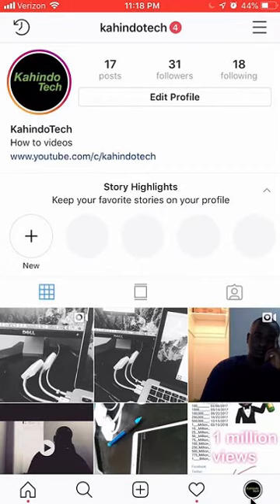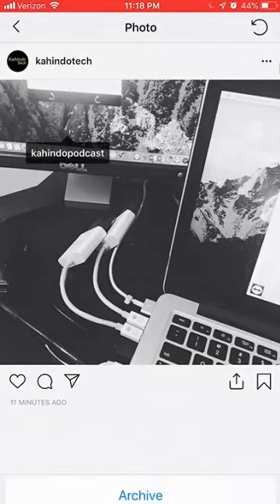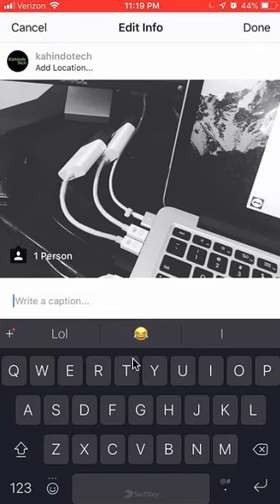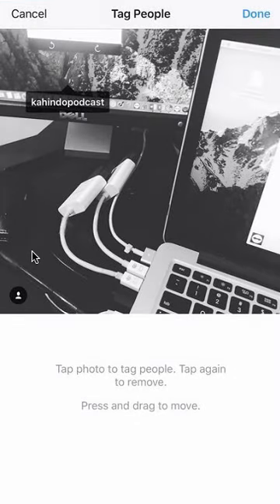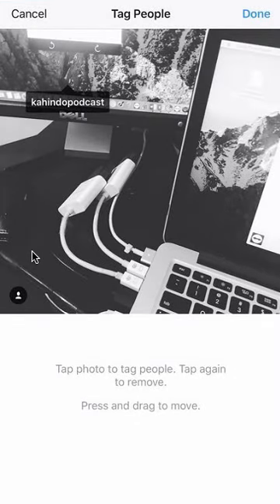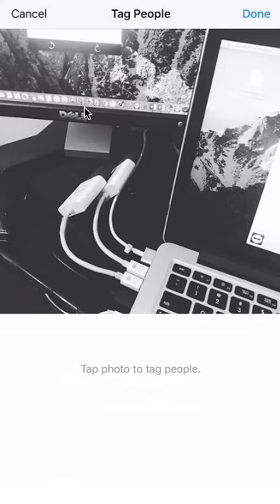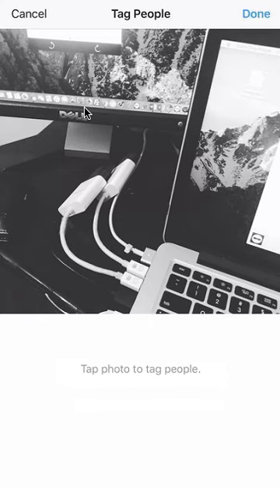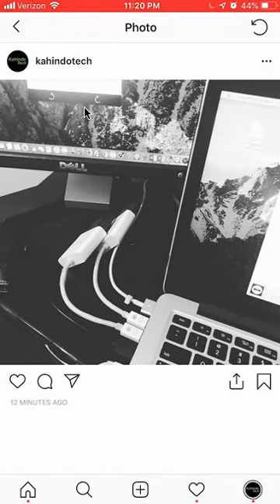How To Untag People In Your Photos Instagram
This video shows How To Untag People In Your Photos Instagram.

,photos instagram
,instagram photos
,People Photos Instagram
,People in Instagram Photos
,Someone Photos Instagram
,someone in Instagram Photos
,Untag People
,Untag People Photos
,Untag People Photos Instagram
,Untag People in Instagram Photos
,Untag Someone
,Untag Someone Photos
,Untag Someone Photos Instagram
,Untag someone in Instagram Photos
,how to Untag
,how to Untag People
,how to Untag People Photos
,how to Untag People Photos Instagram
,how to Untag People in Instagram Photos
,how to Untag Someone
,how to Untag Someone Photos
,how to Untag Someone Photos Instagram
,how to Untag someone in Instagram Photos